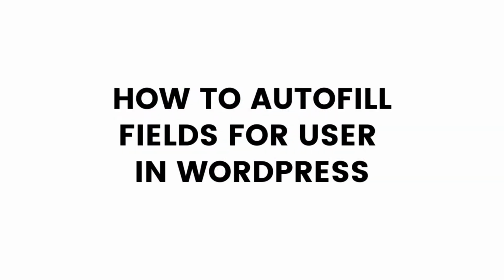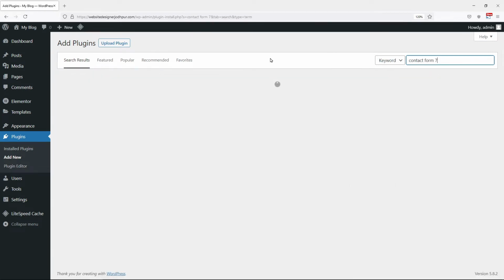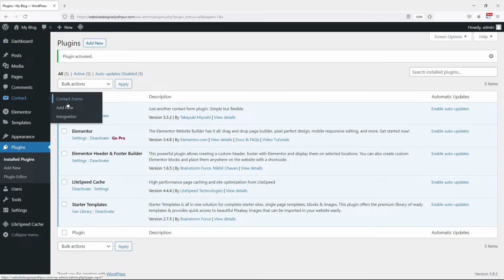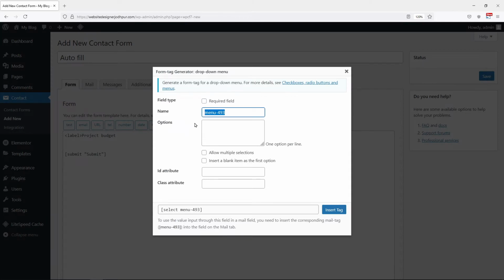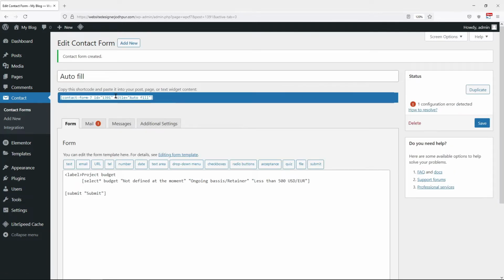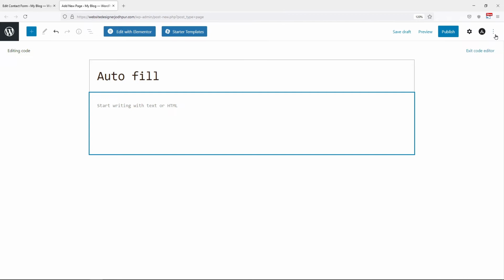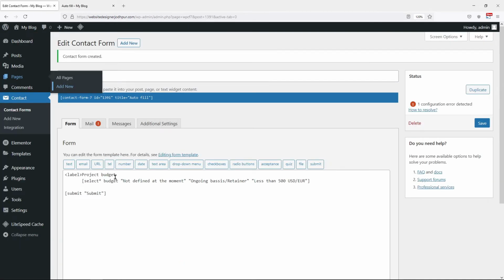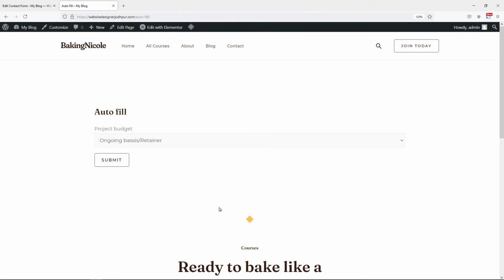How To Autofill Fields Of A Contact Form In WordPress | Contact Form 7 | WordPress Tutorial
Do you want to autofill fields in WordPress for your users?🤔

►In this video, you’ll learn how to set default values or autofill fields for Contact Form 7 in WordPress. Contact Form 7 is a popular plugin used for creating and managing contact forms in WordPress.

►However, sometimes you may want to pre-fill certain fields with default values to make the form-filling process easier for your users. You’ll see how to set default values or autofill fields in Contact Form 7 so that you can save your users time and effort.